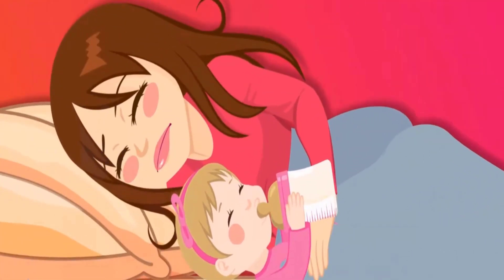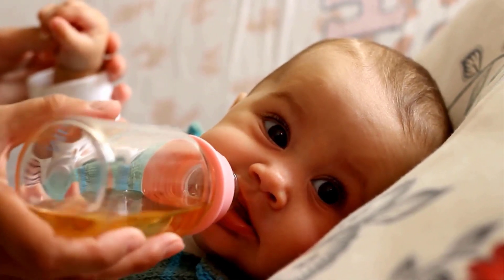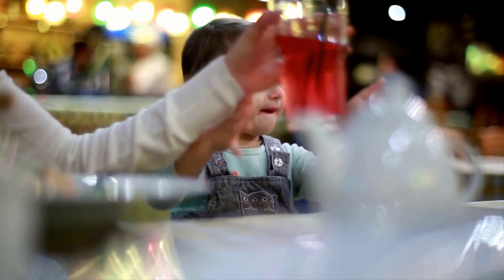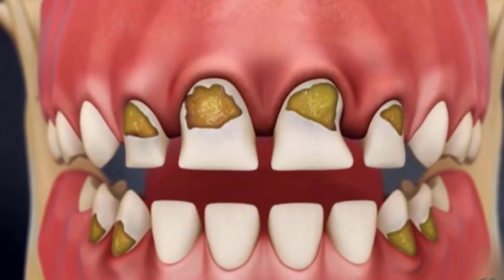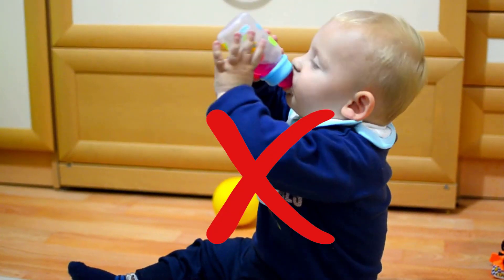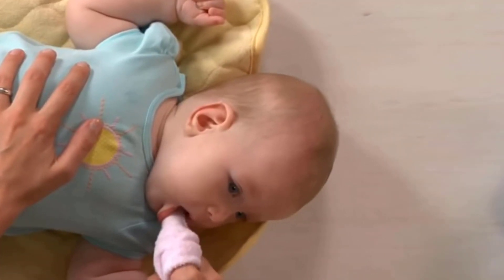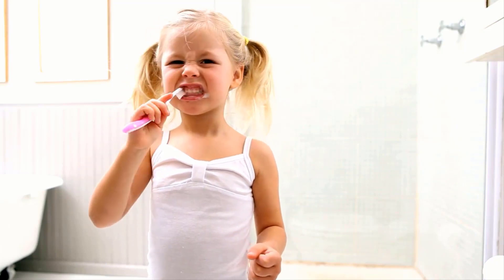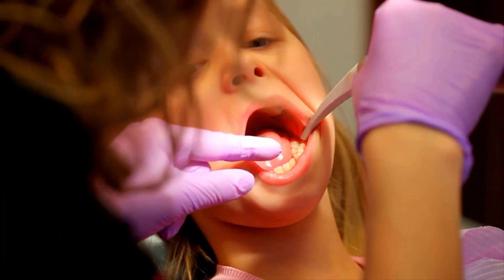Tooth Decay with Baby Bottles - Treatment and Prevention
Are you looking for info about tooth decay with baby bottle. Because Baby bottle tooth decay also known as early childhood caries , or nursing bottle syndrome.it is a common dental concern that can significantly impact a child's oral health, if left unaddressed. In this video we’ll give you info about
baby bottle tooth decay treatment, according to these tips and tricks you're able to know baby bottle tooth decay home remedies, so watch on full video till end to know  how to prevent baby bottle tooth decay.